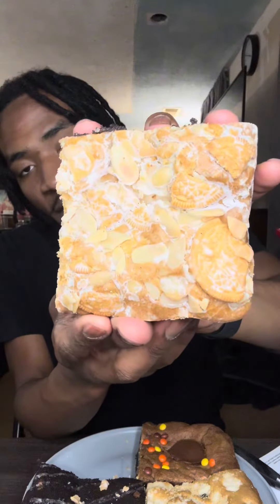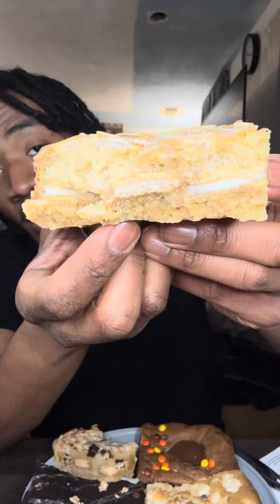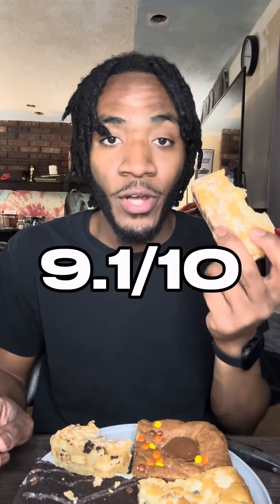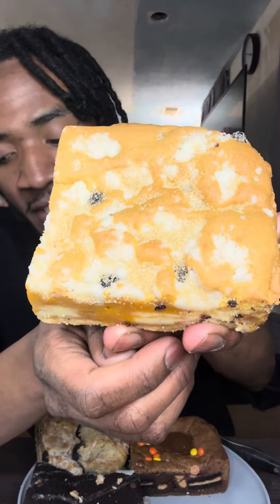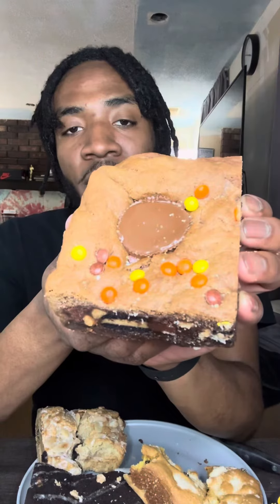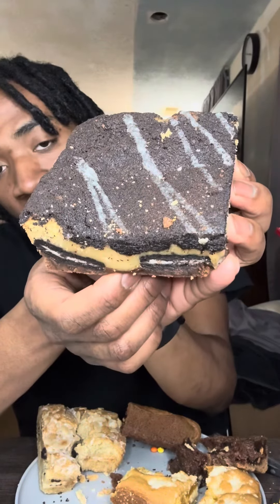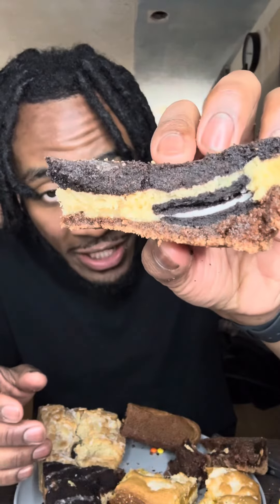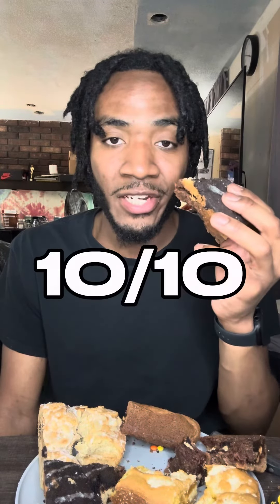Buckeye Brownies Black Friday Flavors